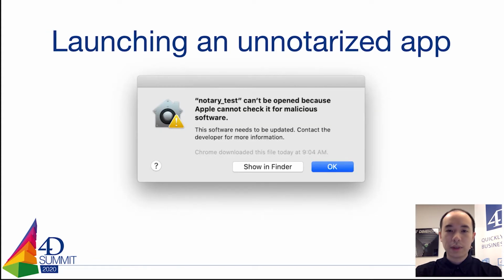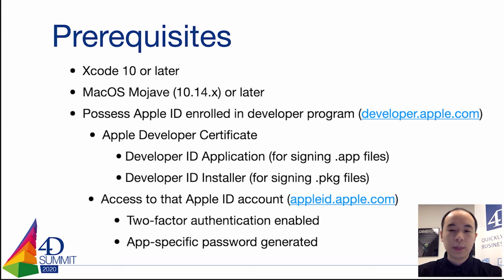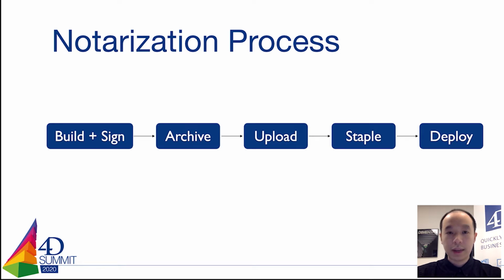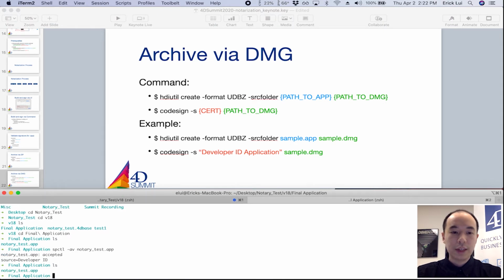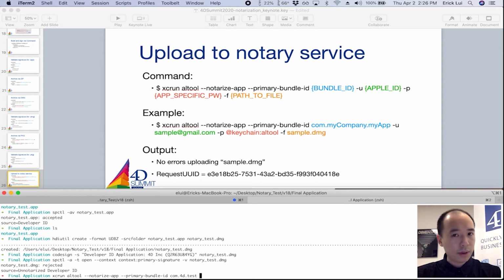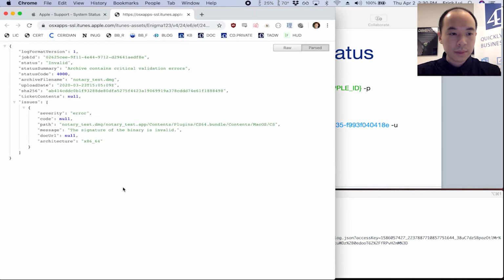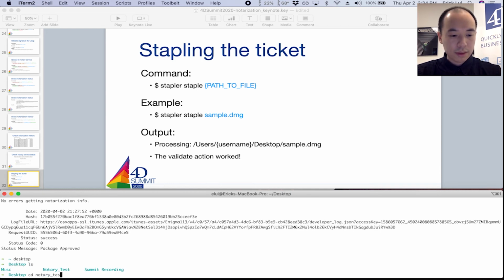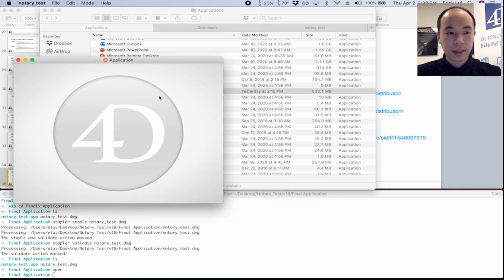4D & macOS Application Notarization • 4D Summit 2020 - Digital Experience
macOS Catalina is here. Give 4D developers even more confidence in their deployment when distributing their application outside of the App Store by learning how easy it is to notarize their v18 application with 4D’s new recursive signature feature. It signs all package contents with a secure timestamp and hardened runtime along with an already included entitlements file. To assure no one is left behind, the presentation will also cover the notary workflow in v17 for those still in the process of transitioning towards v18.
Presented by: Erick Lui - Technical Services Engineer at 4D Inc.